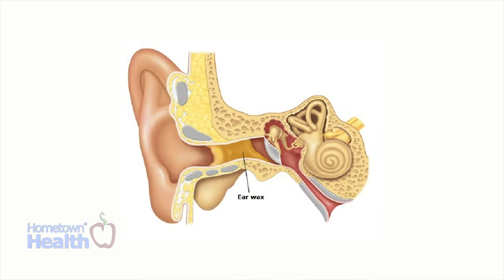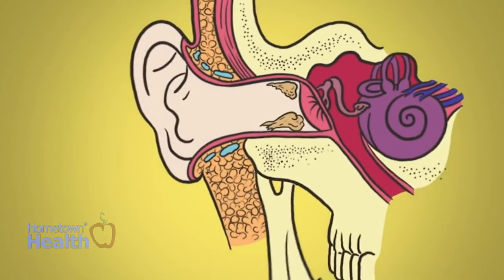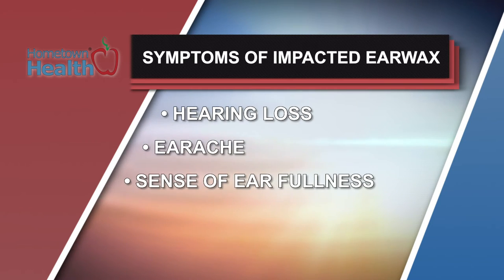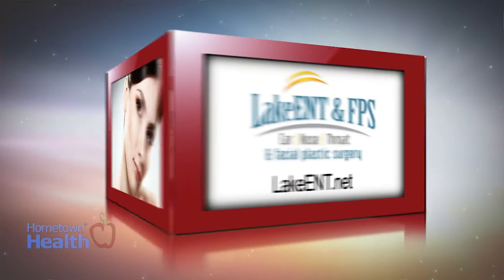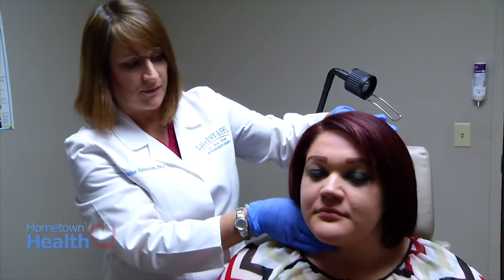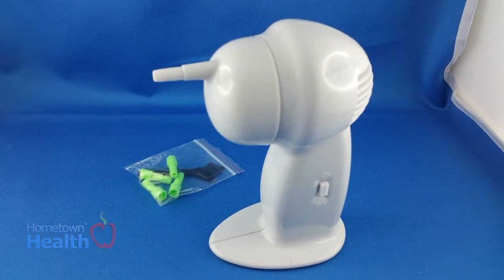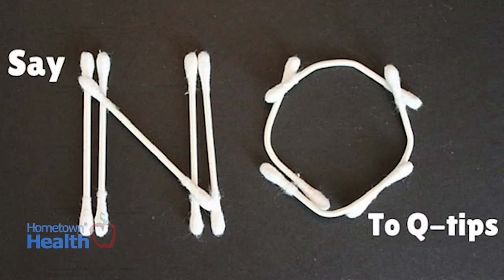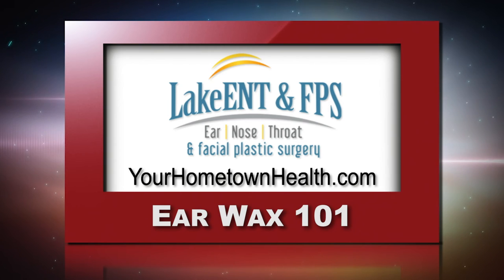Ear Wax 101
Earwax, otherwise called cerumen, is the yellowish build-up that lines the inside of your ear canal. It can help protect your ear from water, infection, injury, and foreign objects. But when earwax becomes impacted it can cause problems that contribute to hearing loss, ringing in your ears and balance issues.

Christine Halvorsen, a physician’s assistant at Lake Ear Nose Throat and Facial Plastic Surgery talked to Hometown Health about cerumen, impacted earwax and how it’s treated.